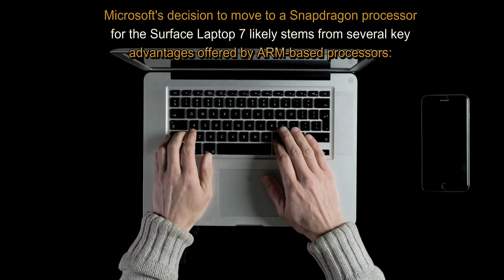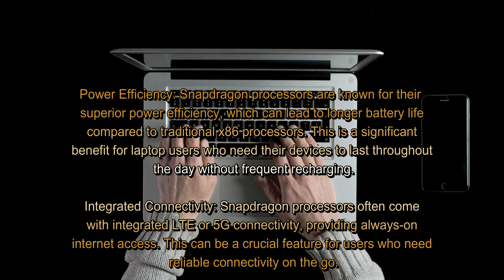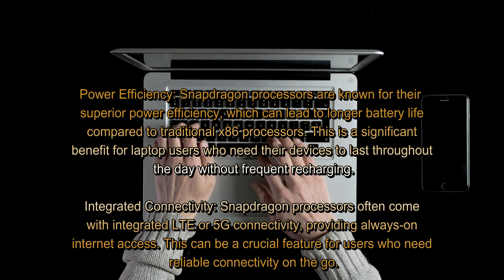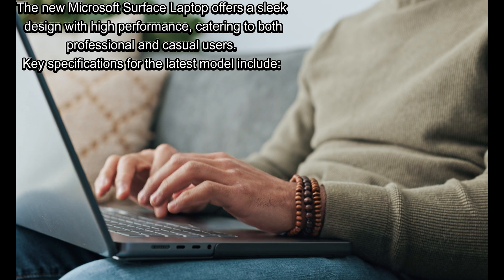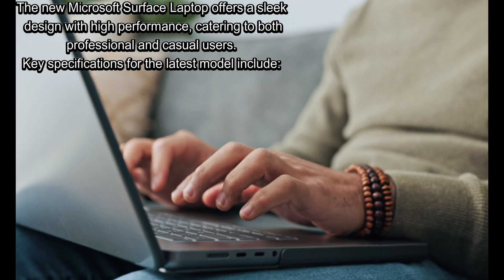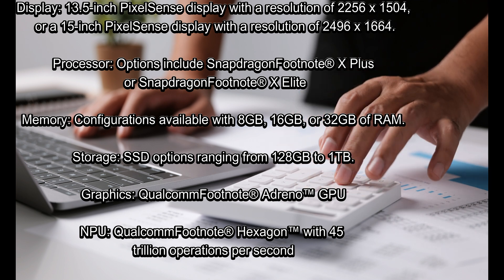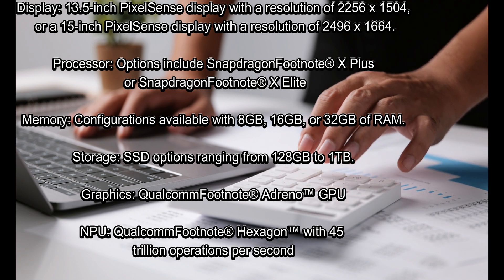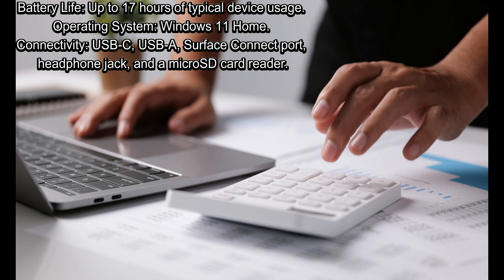"Microsoft Surface Laptop 7: The Game Changer with Snapdragon ARM Processor!"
In this video, we dive deep into the Microsoft Surface Laptop 7, featuring the innovative Snapdragon ARM processor. Discover how this laptop redefines mobile computing with impressive power efficiency, extended battery life, and integrated connectivity. We’ll explore its design, performance, and how it competes with other laptops in the market. Join us as we discuss the advantages of ARM architecture and what it means for the future of portable computing.